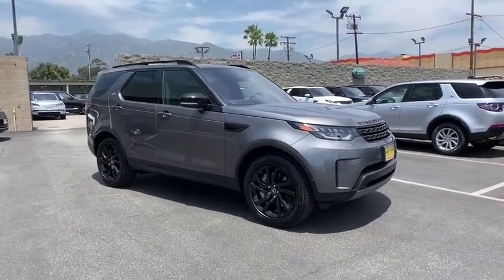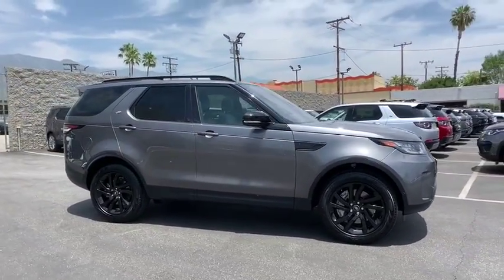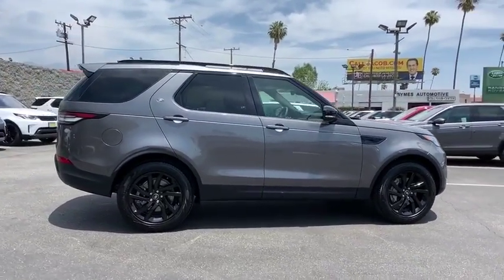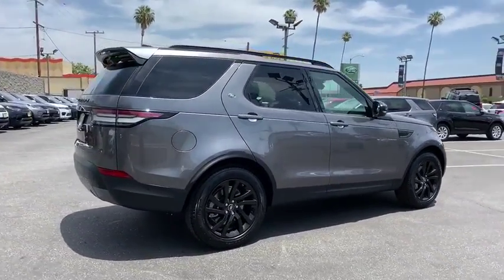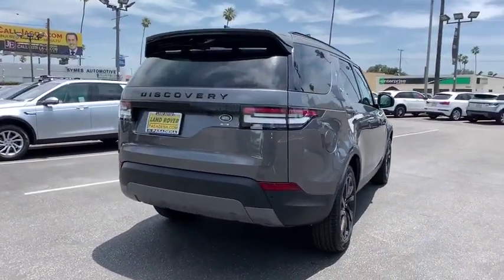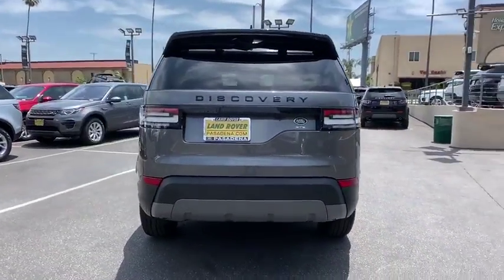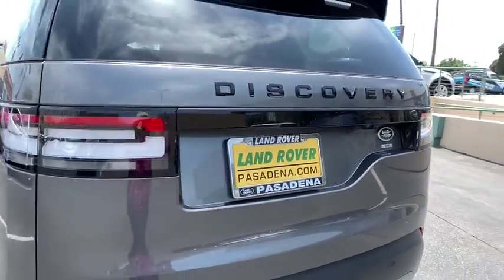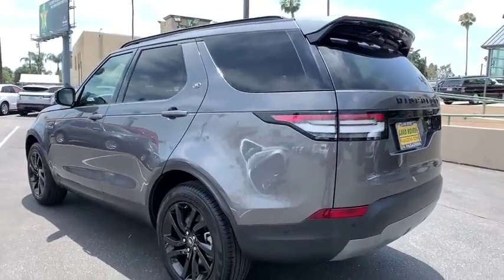2019 Land Rover Discovery Pasadena, Arcadia, Monrovia, Alhambra, Los Angeles, CA R19667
Corris Gray Metallic New 2019 Land Rover Discovery available in Pasadena, California at Landrover Pasadena. Servicing the Arcadia, Monrovia, Alhambra, Los Angeles, CA area.
2019 Land Rover Discovery SE - Stock#: R19667 - VIN#: SALRG2RV5K2407180

Landrover Pasadena
3485 E. Colorado Blvd